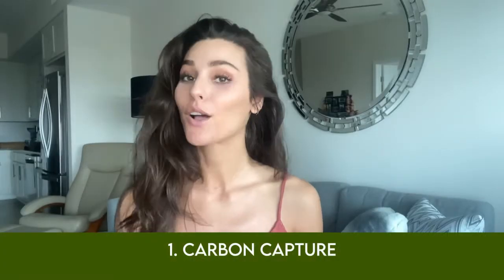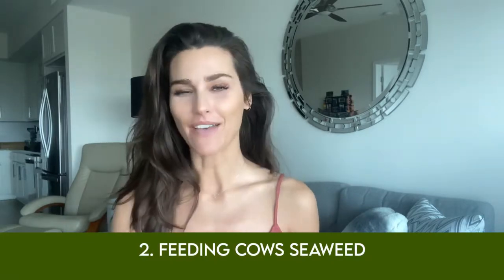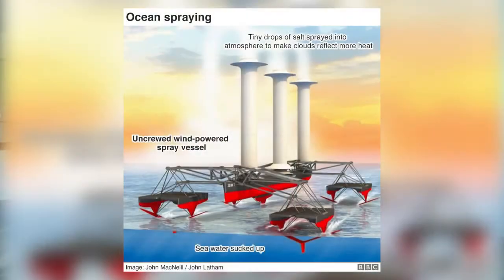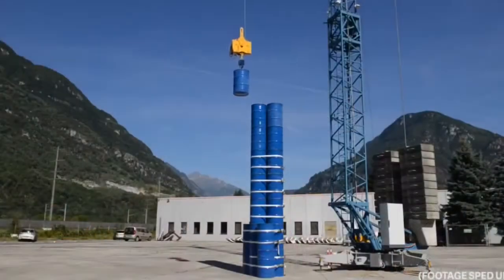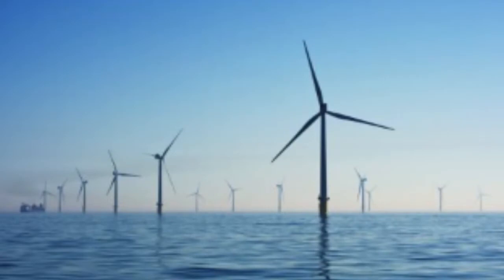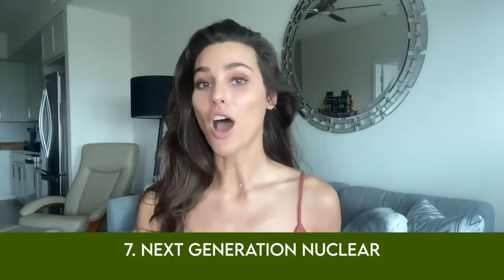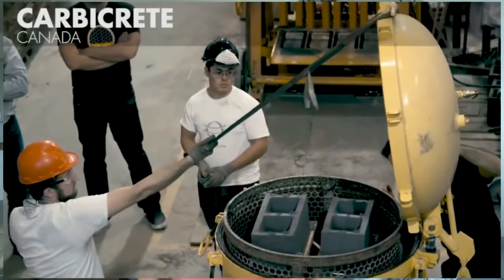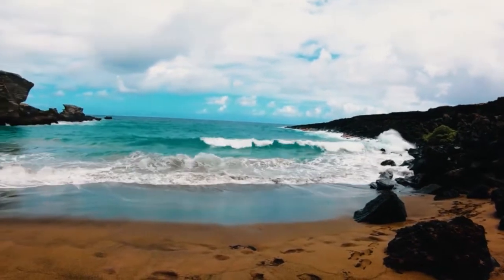Episode 7: World Innovations Fighting the Climate Crisis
Check out ten unique and innovative ways to fight the climate crisis.